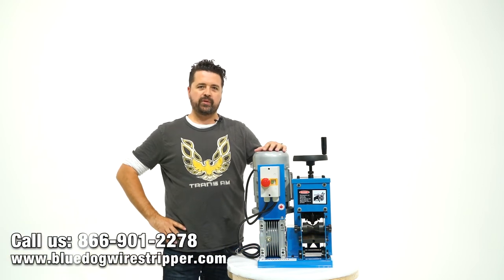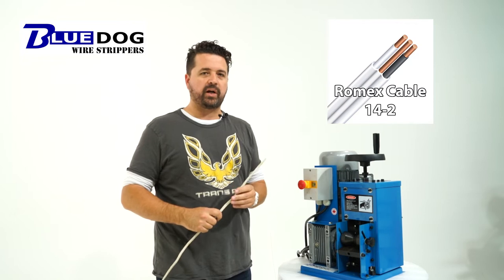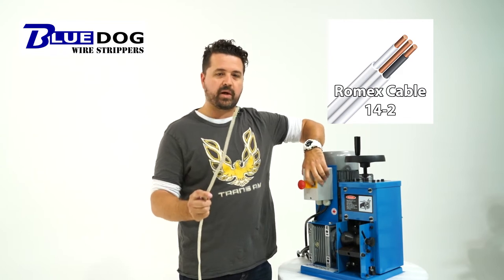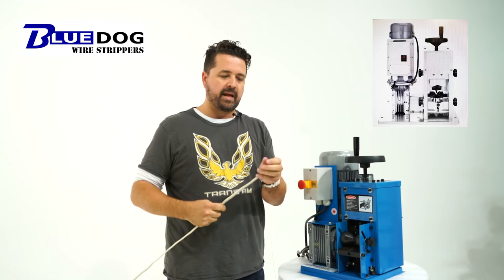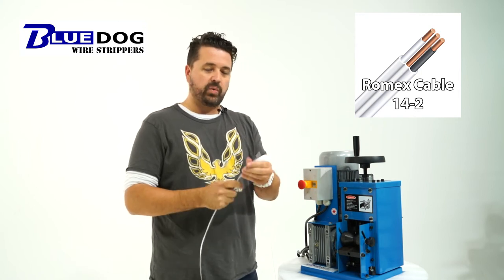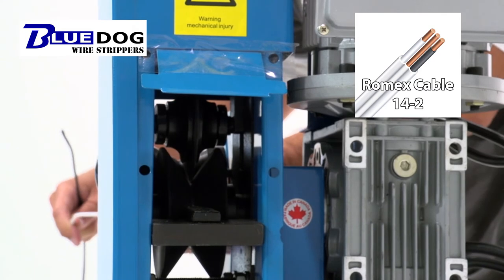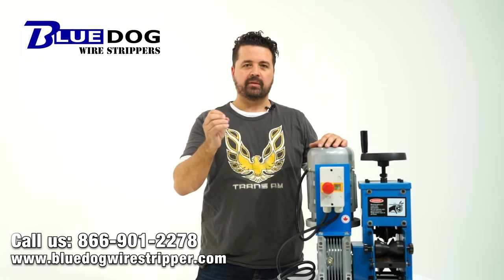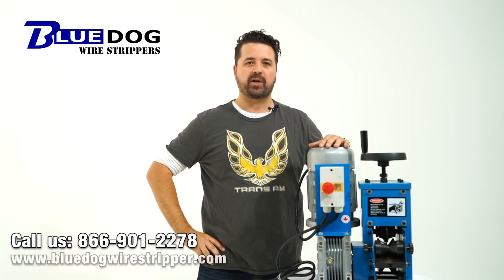Romex Stripping Machine - Single Blade Issues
This video demonstrates why using a single blade designed wire stripping machine is not recommended for stripping scrap Romex cable down to bare bright copper.   All single blade design machines have similar issues processing thin gauge wire and this video shows why.

Watch this video to see why a multi-feed scrap wire stripping machine is a better solution for processing scrap Romex wire

If you need to strip Romex cable down to bare bright copper check out these excellent multi-feed machines below: